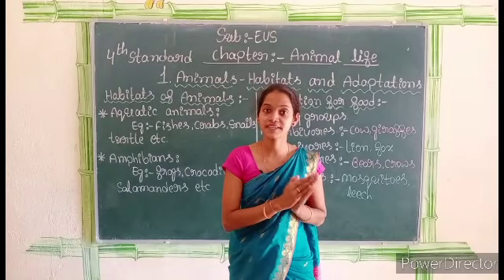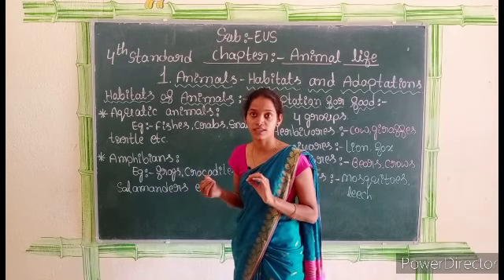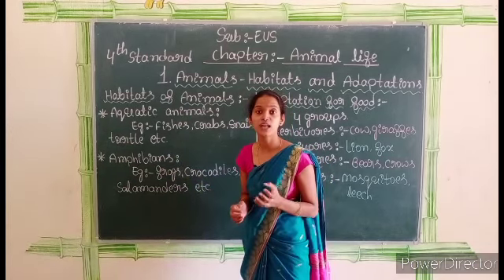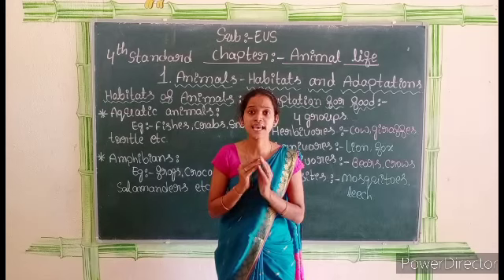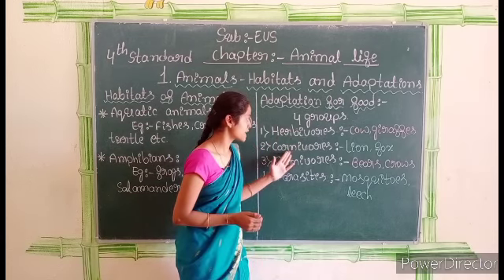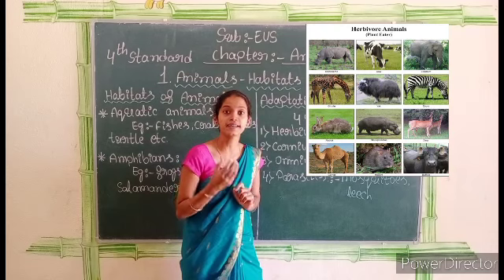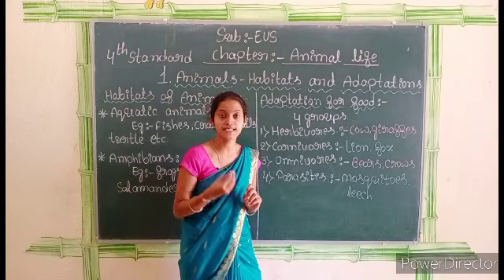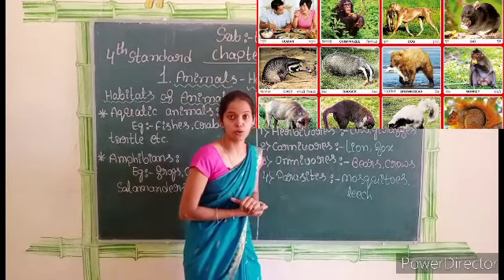Animal life - Part 2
Habitats and adaptation of animals